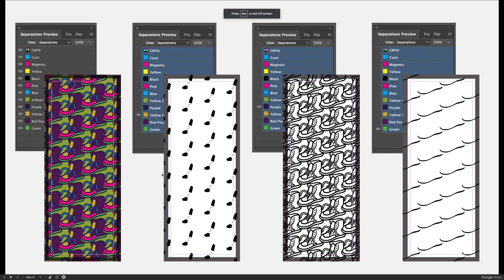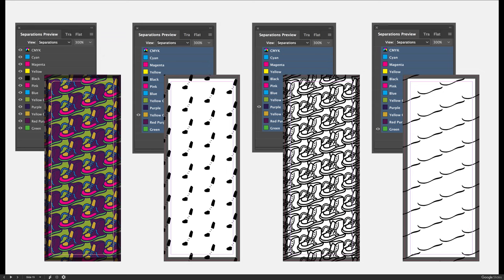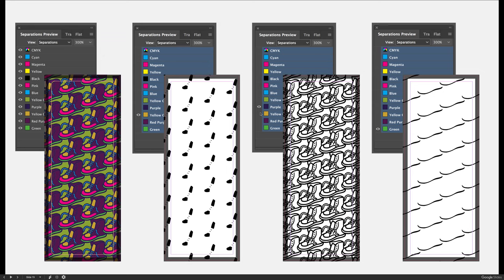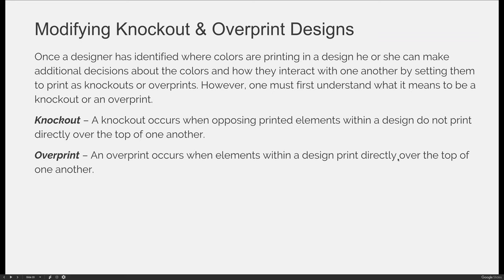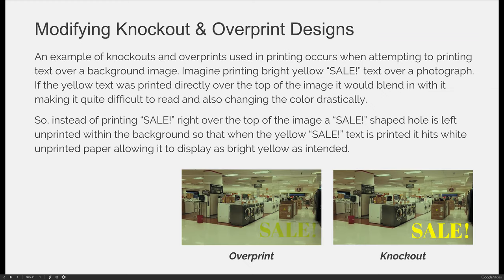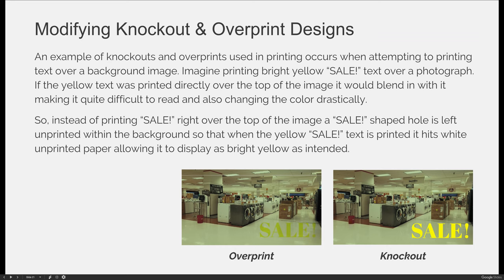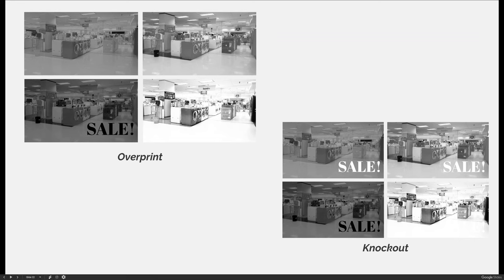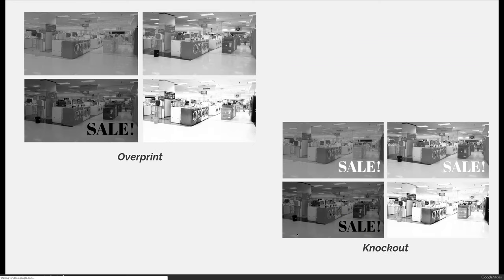Spot Colors & Dielines Revisited (VIDEO 07)